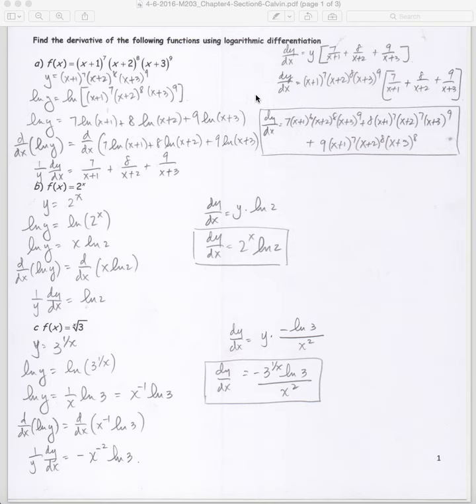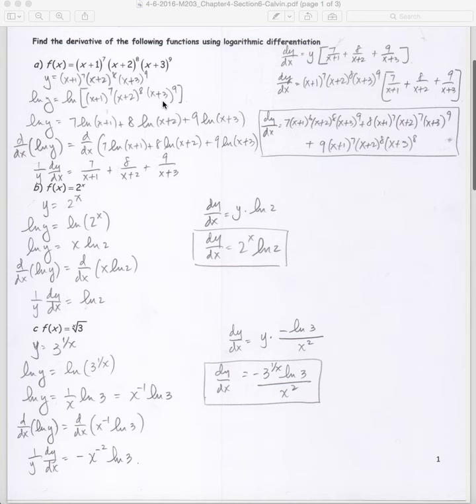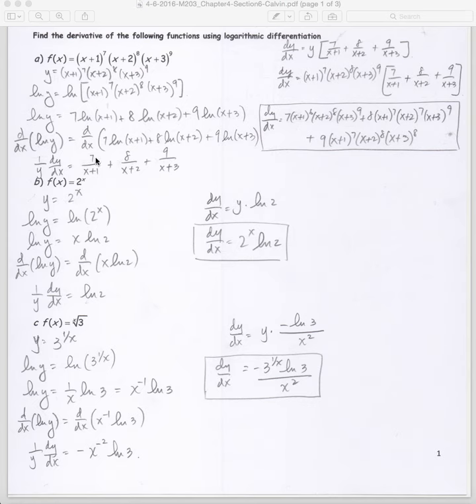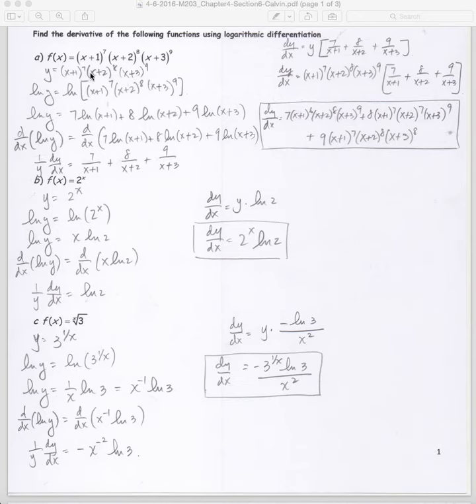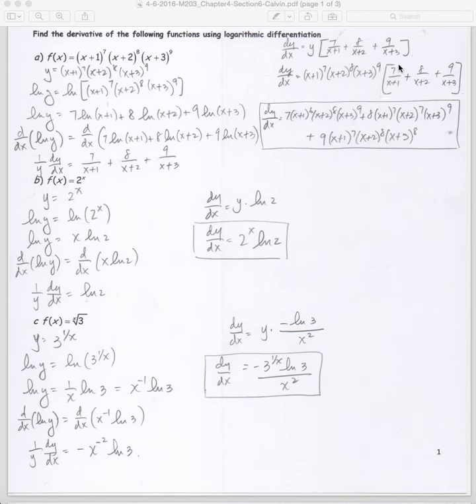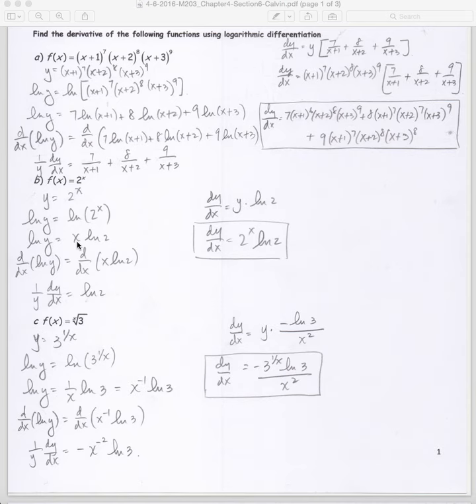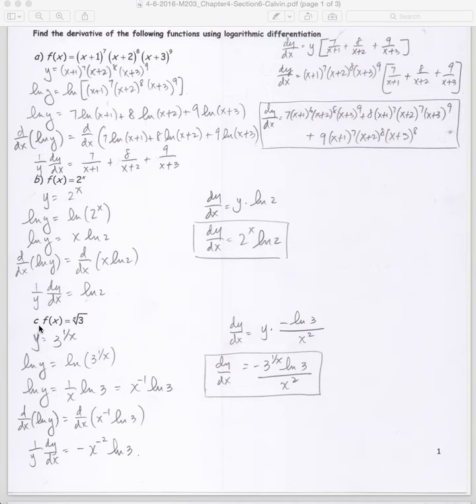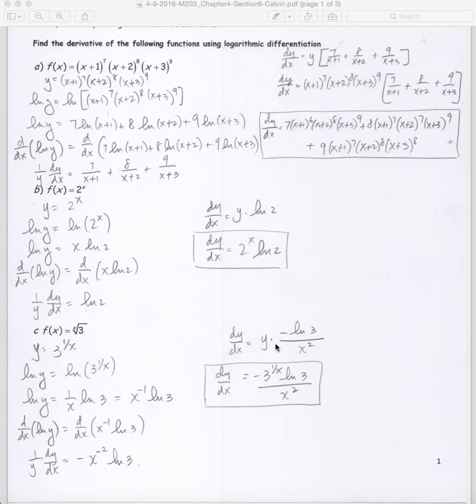Logarithmic Differentiation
Review of the 4-6-2016 handout. Three examples of logarithmic differentiation. This is my first math video, so please leave comments to improve this endeavor.